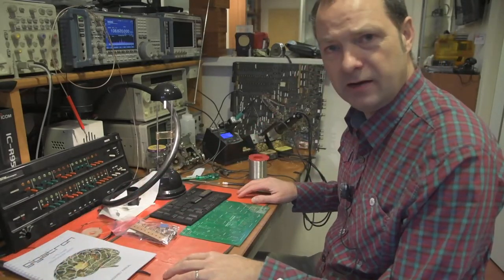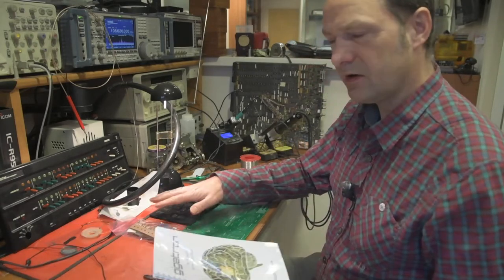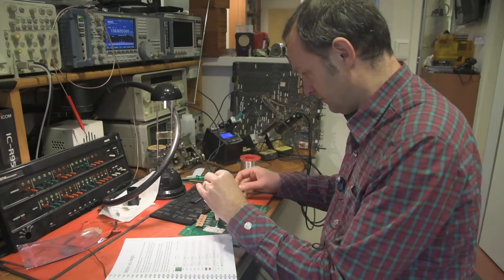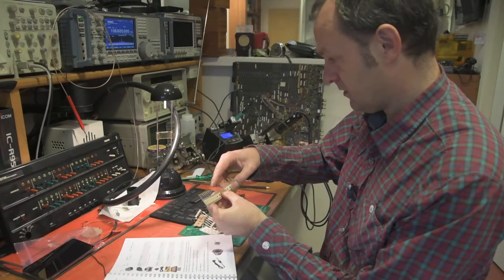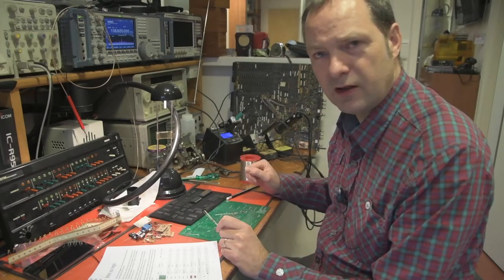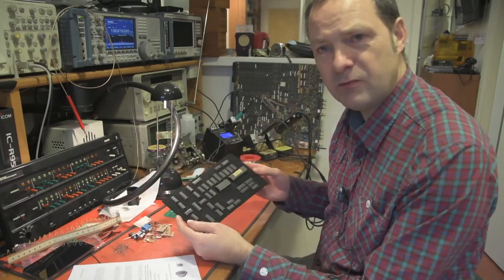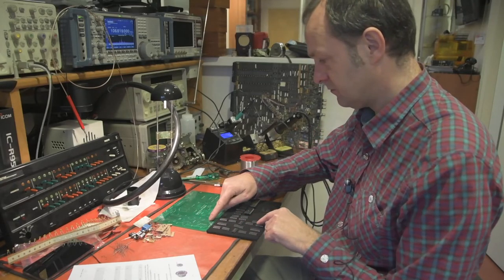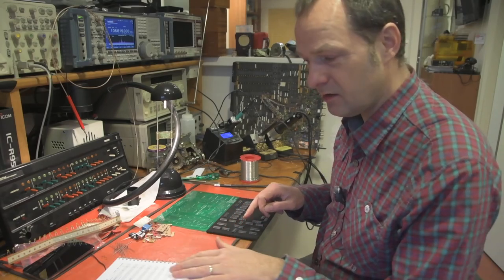Gigatron Assembly - part 2 - prerequisites